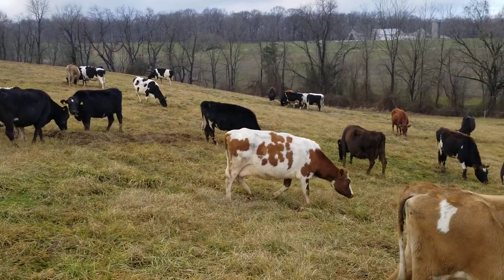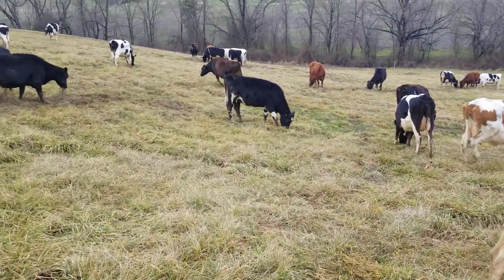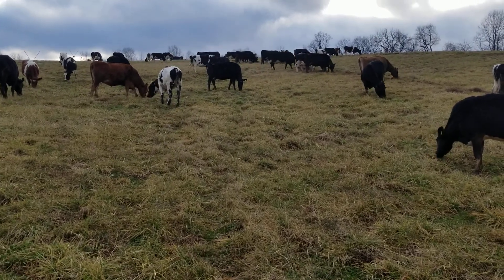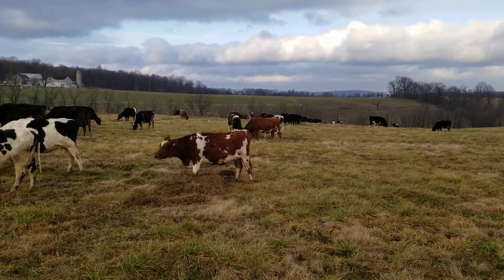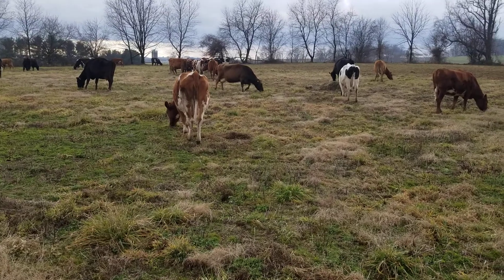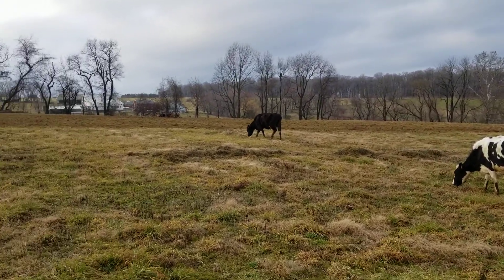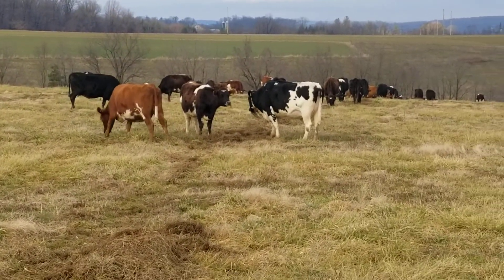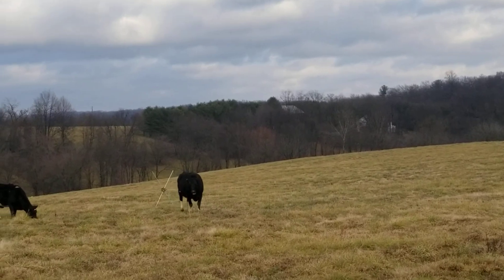Winter stockpile dairy grazing Feb 11, 2020 (Part 6)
6th video of our 140 head 100% grass-fed and organic dry cow and heifer herd chomping their way across a 120 acre rental farm almost 12 miles away from the home farm on this 1st year hay farm we obtained last winter.
This farm was set up with an excellent underground water system and after putting up a good poly wire fence we were in business for winter grazing after getting 4 cuttings of hay last summer. It's hard to beat the healthy diet for the cows and happiness of a farmer who did not spend money to harvest this feed when grazing in February! Winter stockpile grazing is really the thing to do especially when experiencing a warmer than average winter! This is part 6 of my weekly (or more frequent) updates on this new experience (for us) of serious winter stockpile grazing.